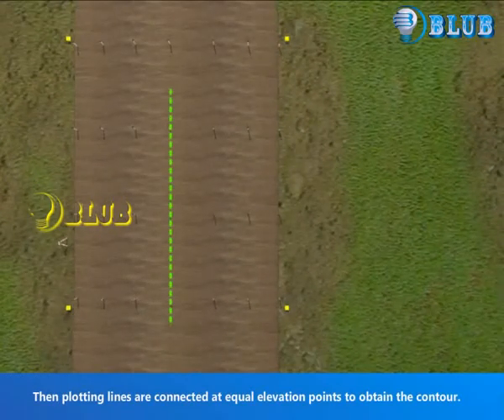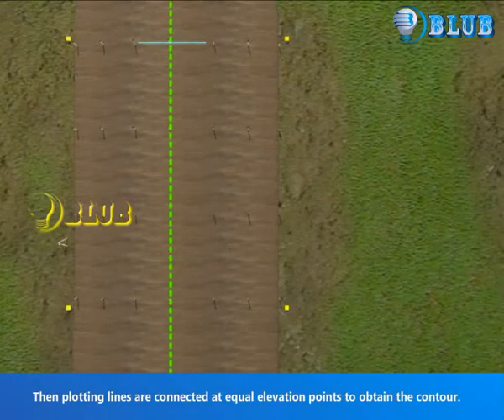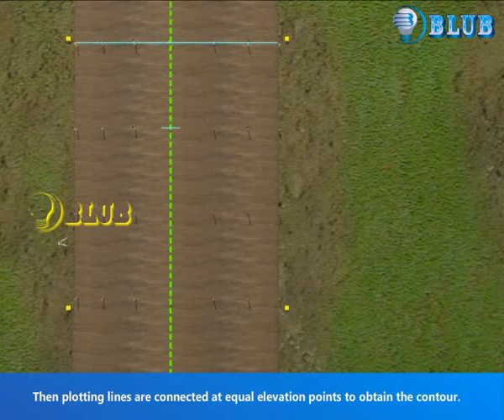Cross Section Method || Blub civil || Engineering || animation of Cross section method || surveying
# blub civil
A cross-sectional survey collects data to make inferences about a population of interest (universe) at one point in time. Cross-sectional surveys have been described as snapshots of the populations about which they gather data. ... Panel surveys usually are conducted to measure change in the population being studied
surveying?
A cross section is a profile view of a surface at right angles to a particular route. e.g. at right angles to a road, river of railway. It plots elevation against the distance along the cross section line. Cross section measurements are normally taken at a regular intervals along the route

The cross section method involves plotting cross sections of the existing and proposed levels at regular intervals across the project site. For each of the cross sections, the cut area and the fill area is determined.